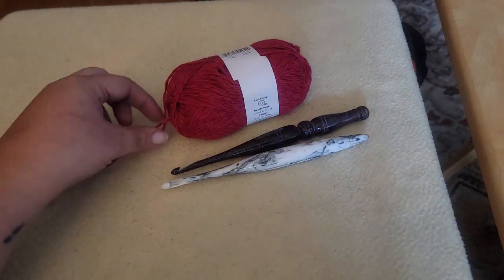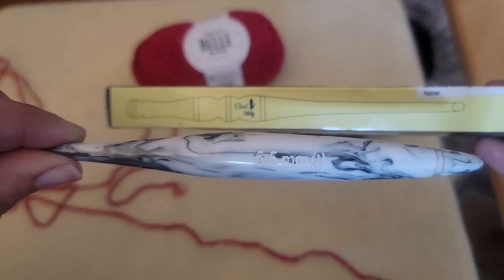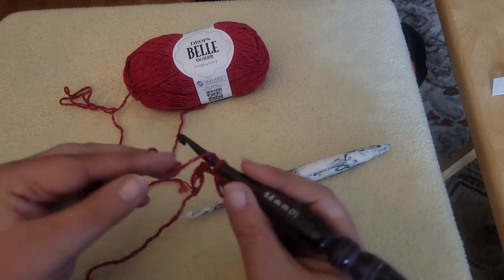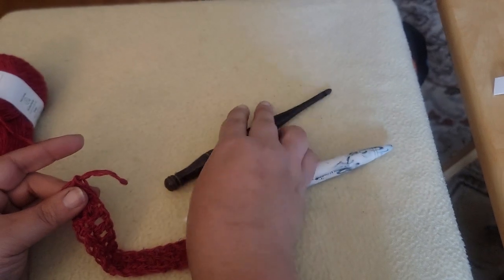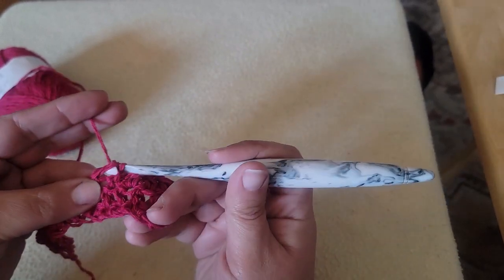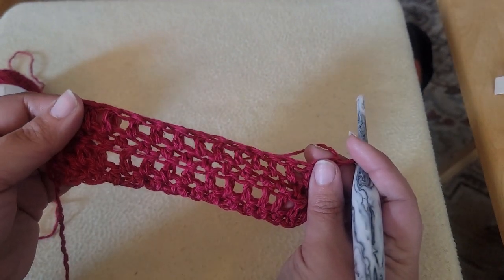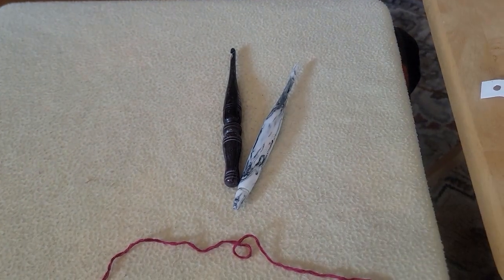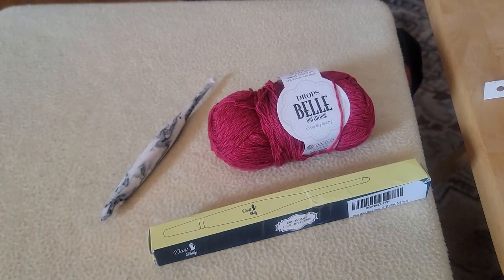Lets Get Hookin with Divit Shilp Bella Uncinetto Ep 191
Divit Shilp resin hook review.

This has my Facebook & FB group: @Bellauncinettocrafts
Amazon Wishlist